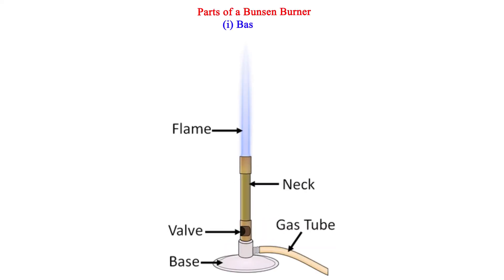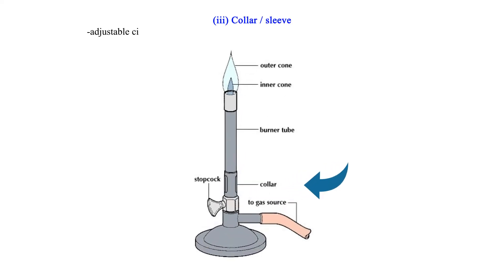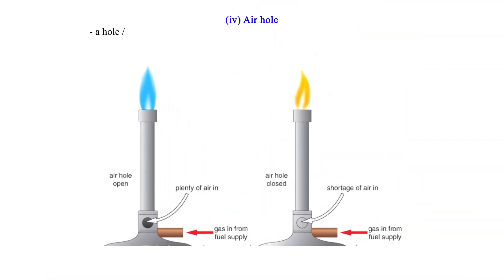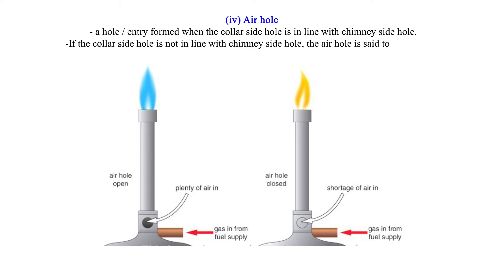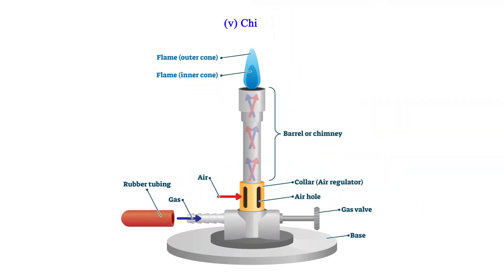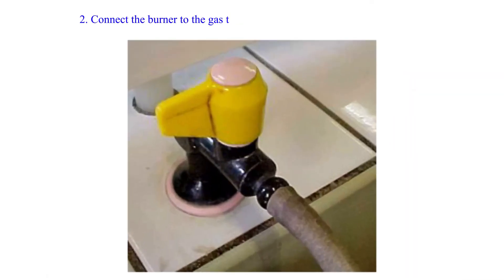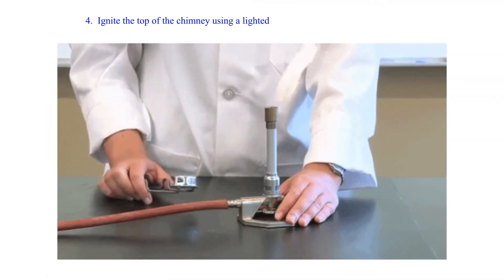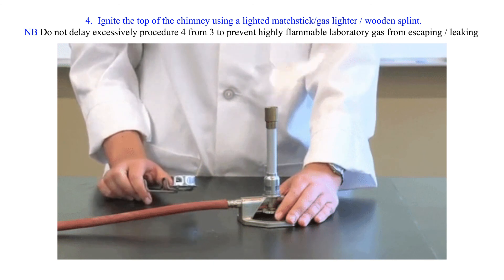Parts of a Bunsen Burner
Who discovered the Bunsen burner? What exactly is a Bunsen burner and how is it used? What are some of the parts of a Bunsen burner? This video is meant to satisfy a learners curiosity about the Bunsen burner. It's eye catchy.